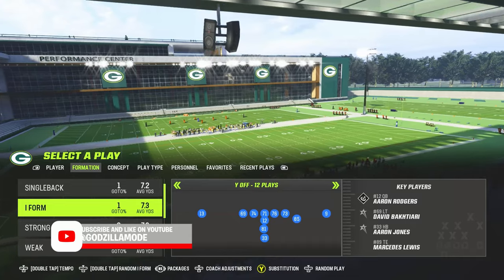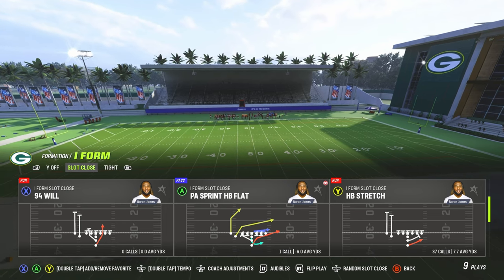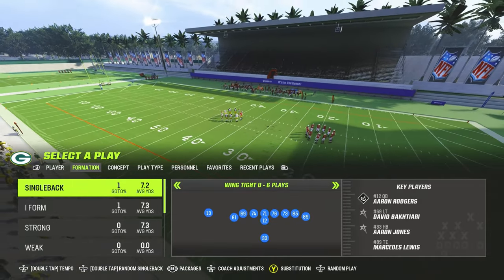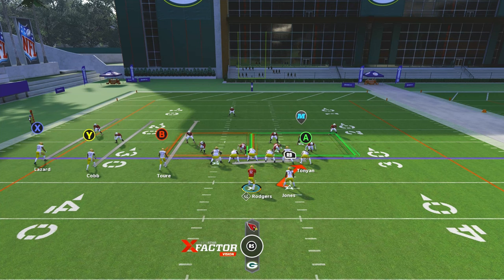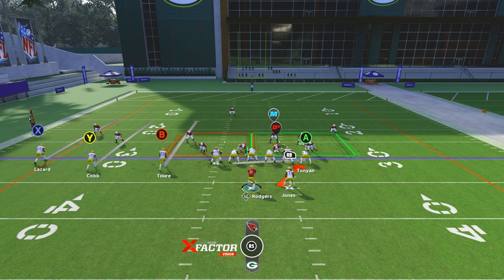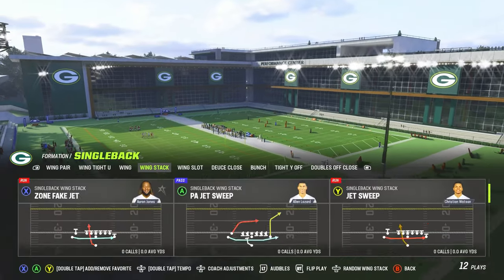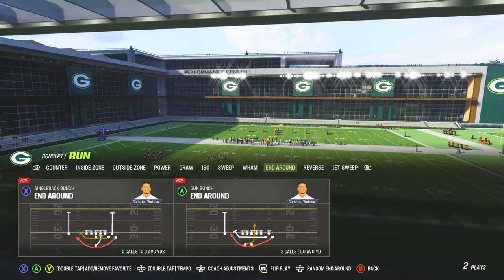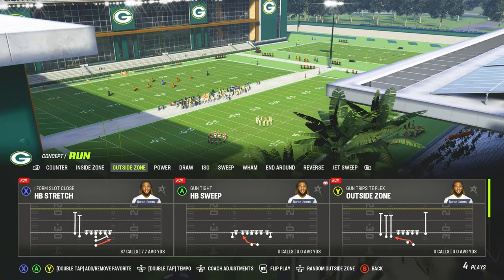THESE ARE THE BEST RUN PLAYS IN THE DETROIT LIONS PLAYBOOK!! WORKS FOR CURRENT & NEXT GEN ELITE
SHOUTOUT TO @AyeeNaysOld